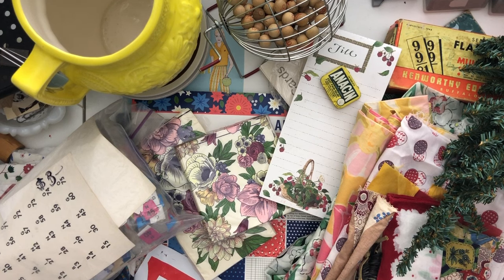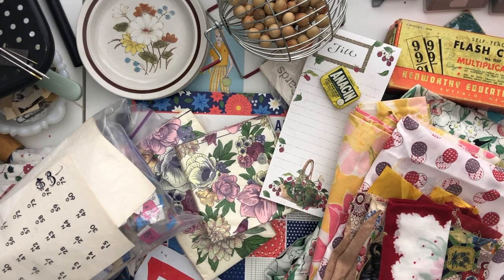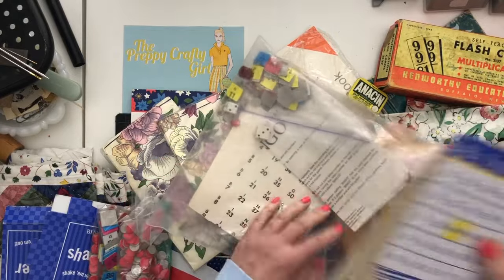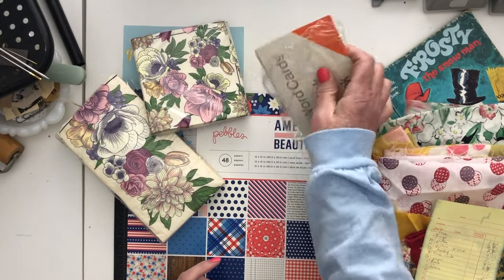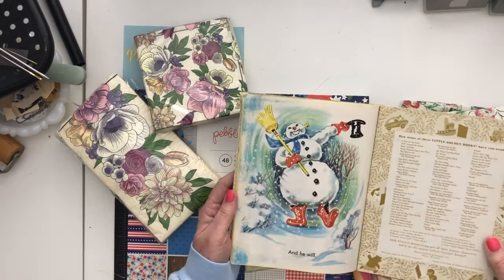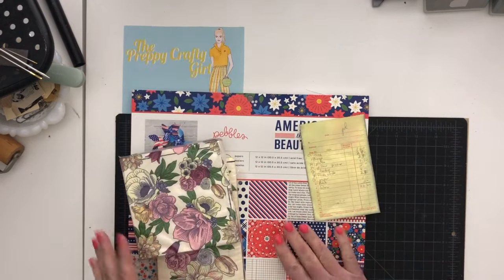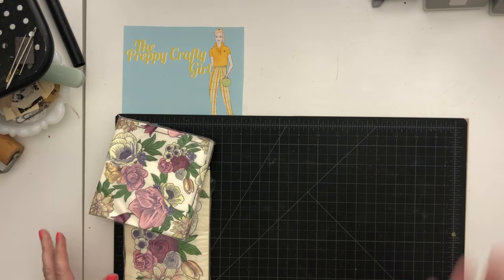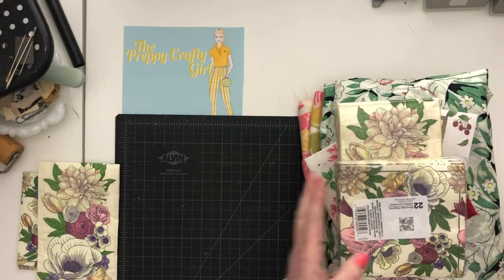Let's Go To An Estate Sale and Haul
Some video of the last estate I went to and I will show you how much I spent and what I bought. Everything listed on my receipt doesn't include the knitting box and the pink dishes I bought they sold them to me separately. Note that this was filmed prior to posting here, I have a backlog of videos that takes me a while to edit and upload.